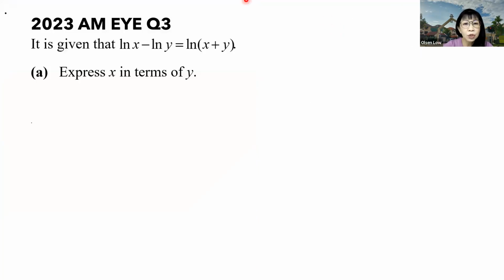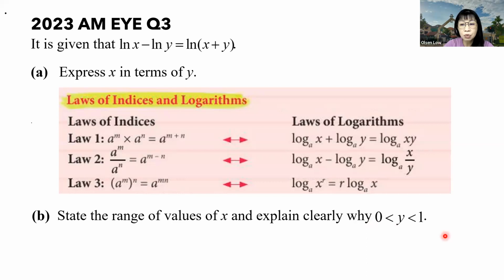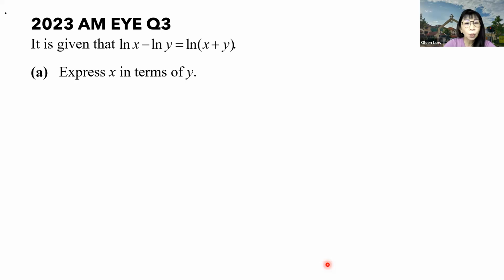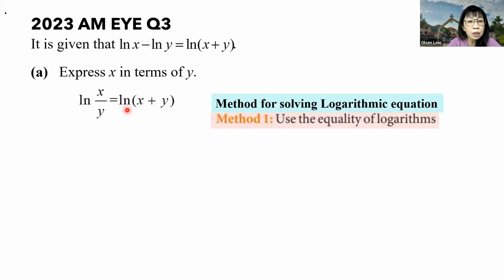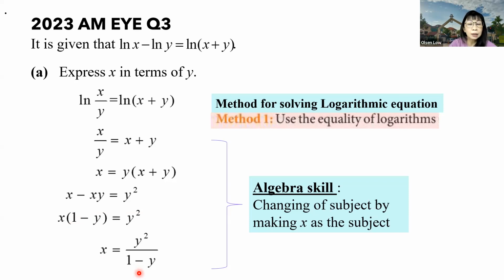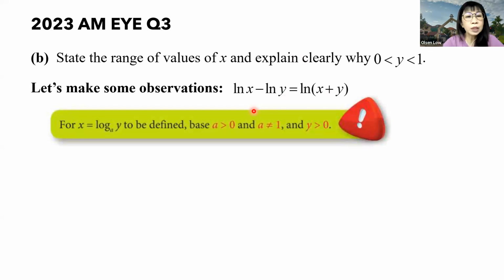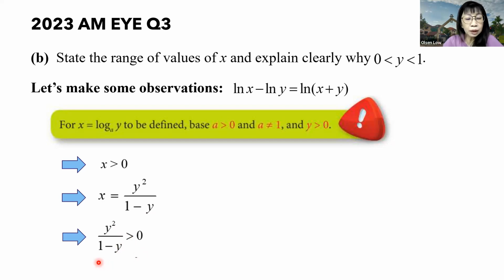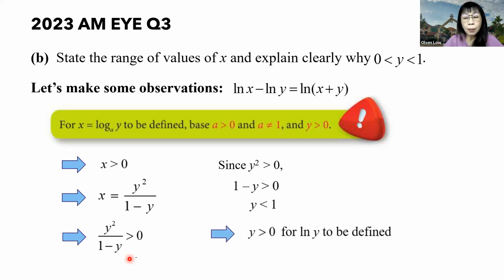Simplifying logarithmic functions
In this video, we will get to see how laws of logarithm and the conditions for Log functions are applied.